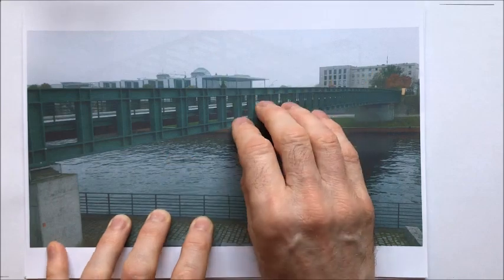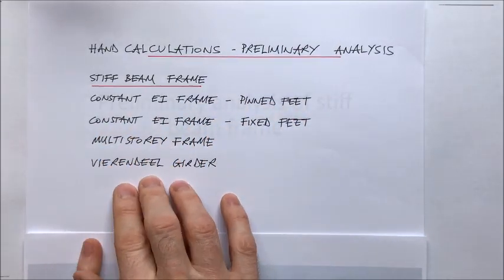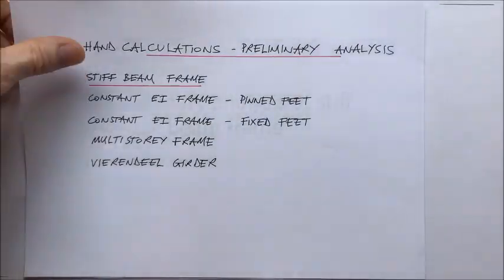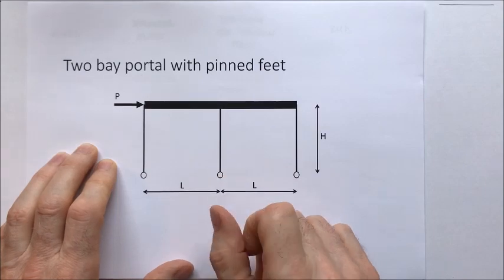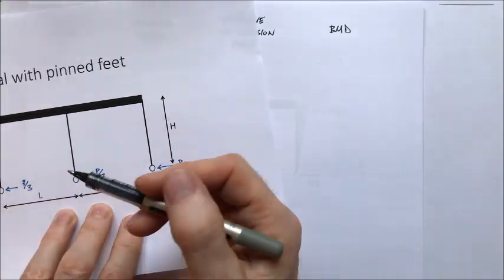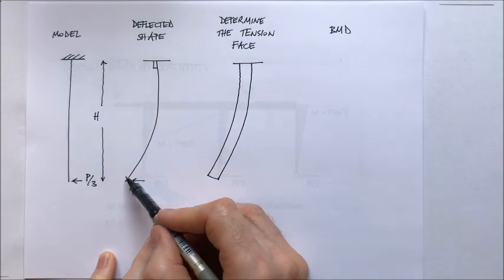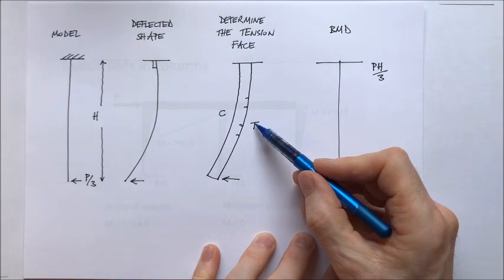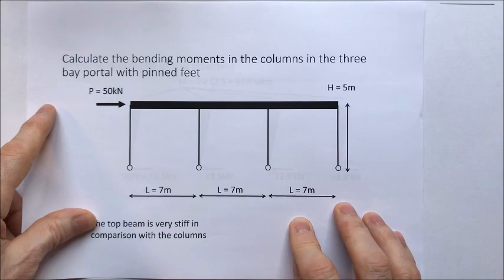Approximate analysis of frames (1 of 7). Single storey frame - stiff beam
Step by step series of short videos on hand calculations for moment frames and Vierendeel girders.
Each video covers one step in the approximate analysis method.
The first video is a basic introduction and the final ones cover multistorey, multi-bay frames and Vierendeel girders with multiple point loads.
Hopefully, useful for (i) preliminary modelling, analysis and design, (ii) getting a feel for the way a structure behaves and (iii) sense checking computer calcs.
These are APPROXIMATE calculations which are hopefully enough to help structural engineers to understand the way that a framed structure behaves and the ways that loads are transferred from point of application to supports.